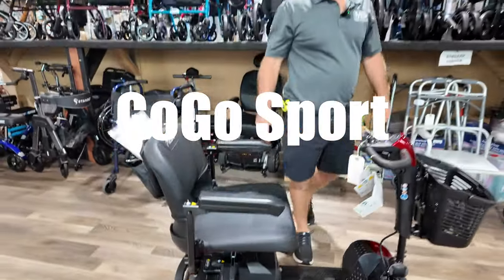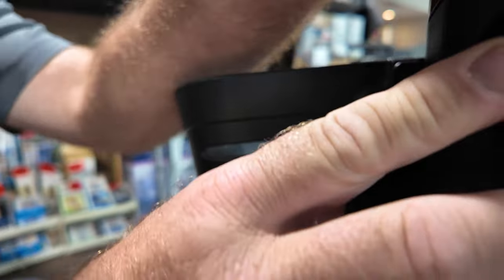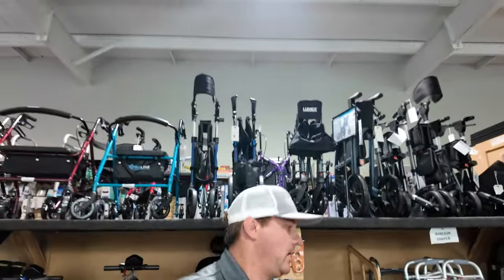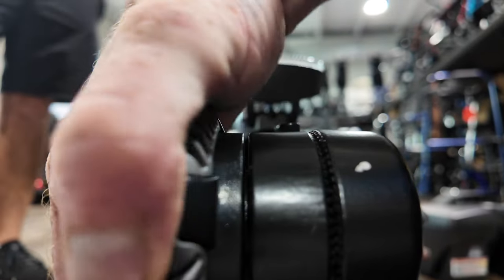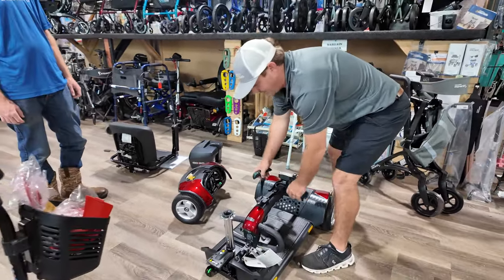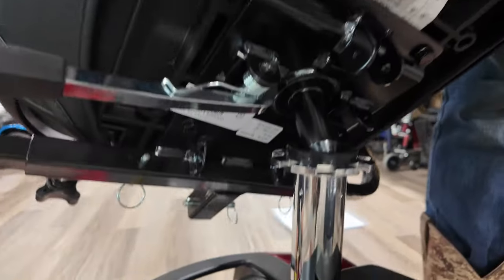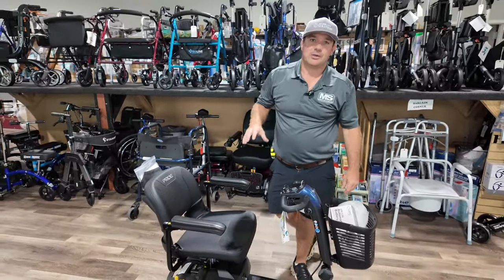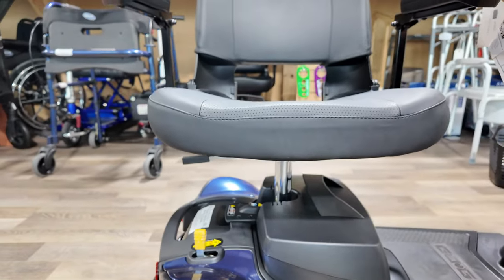GOGO Sport 3 Wheel vs 4 Wheel Scooter Comparison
00:00 - Gogo Sport 4 Wheel Scooter

00:13 - Tires

00:25 - 325lb Capacity

00:40 - Tiller

00:50 - Display

01:01 - Charging Port

01:13 - Light Switch & fuses

01:23 - Basket

01:33 - Light

01:43 - Swivel Seat

01:52 - Seat Pocket

02:06 - Freewheel

02:20 Deck Height

02:44 - Disassembly

05:05  - Reassembly

06:48 - Specs

07:09 - GoGo Sport 3 Wheel

07:38 - Display

07:54 - Charging port

08:12 - Light switch

08:24 - Swivel Seat

08:45 - Turning radius

09:00 - Getting on and Off

09:53 - Freewheel

10:27 - Disassembly

11:31 - Assembly

12:40 - Specs